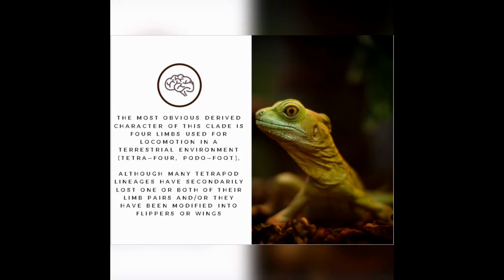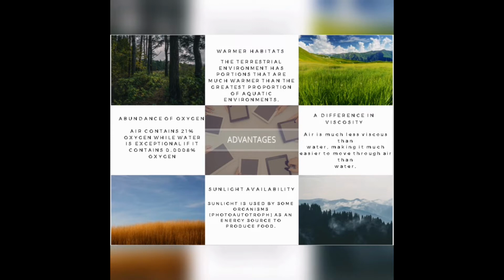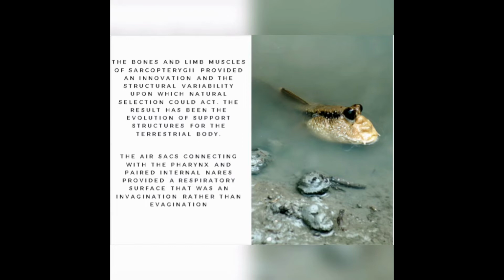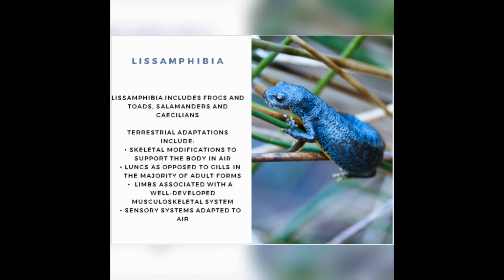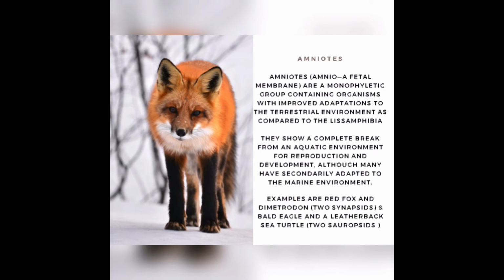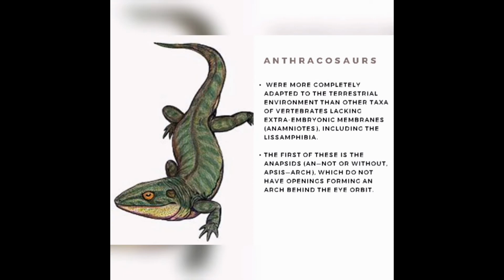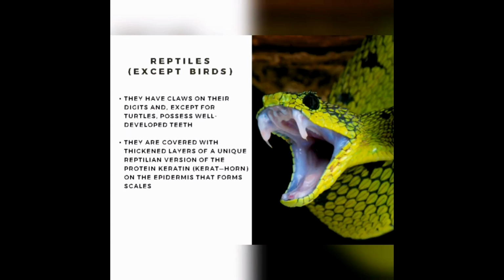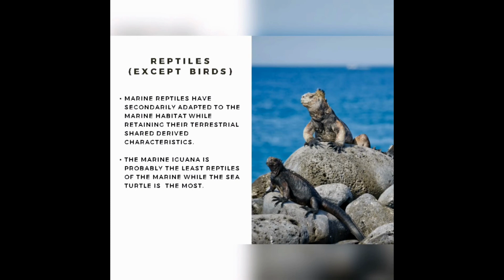Amphibia and Reptalia | MarineBio 101 | Philippines